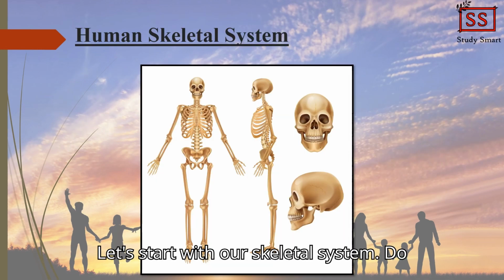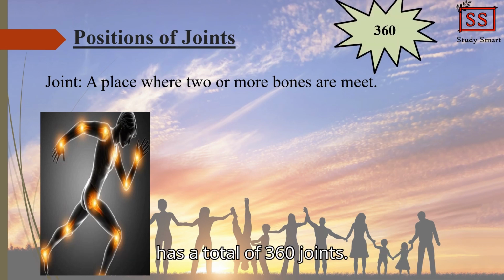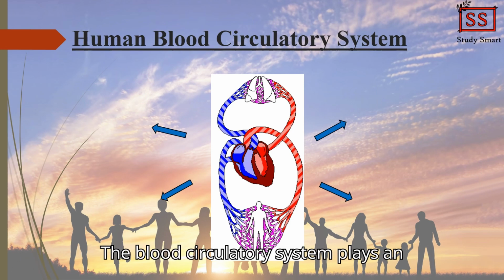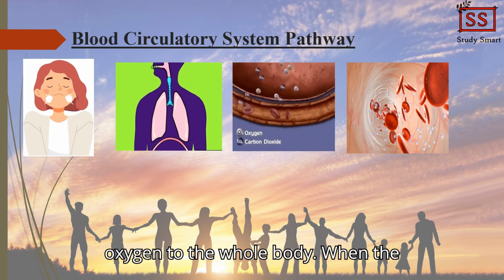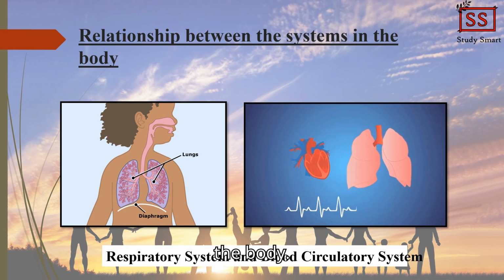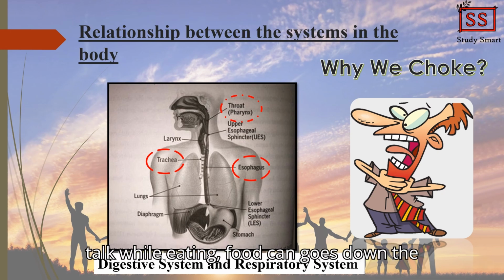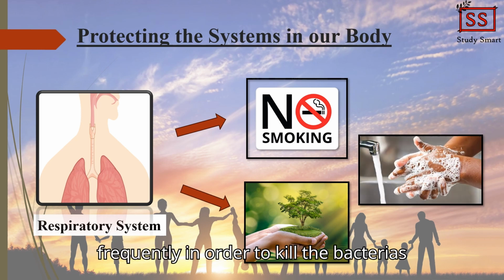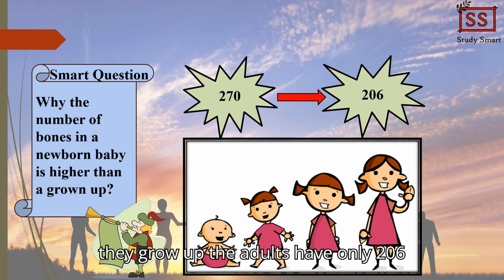Science Standard 5 Chapter 2 (Humans)